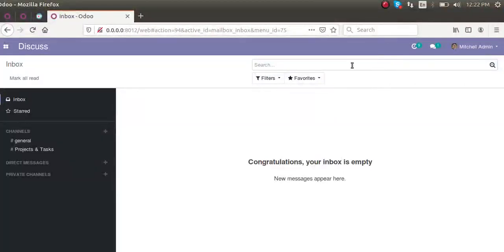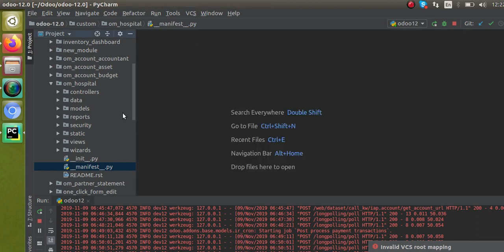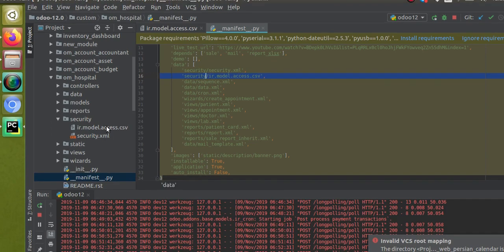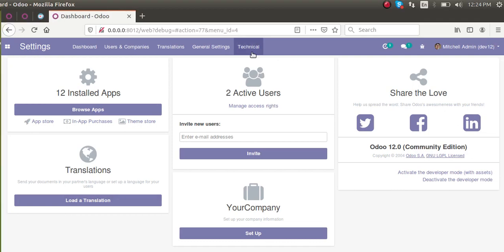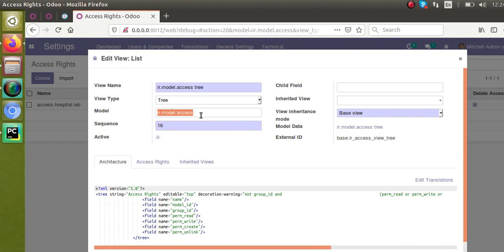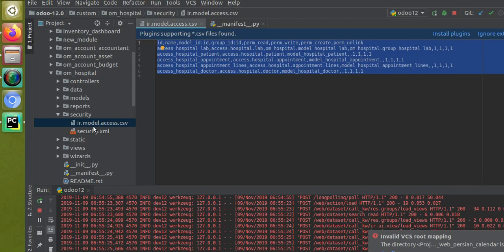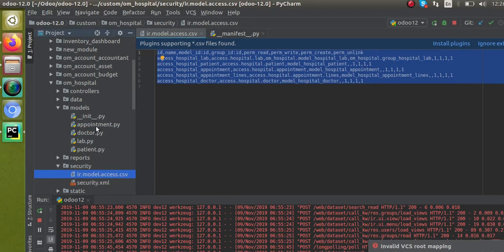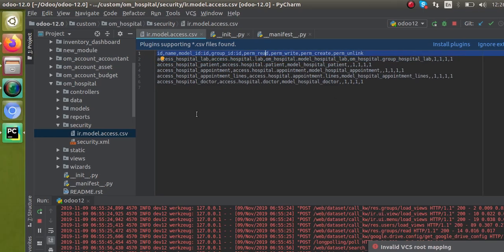Why Name ir.model.access.csv For Security File in Odoo ?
In this video we are discussing why the name ir.model.access.csv is given for the security file in Odoo ?